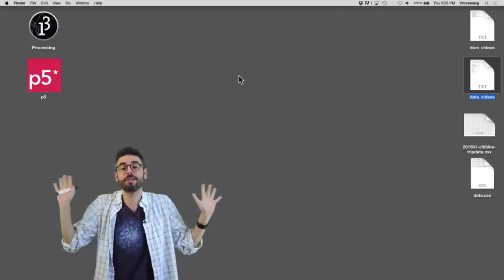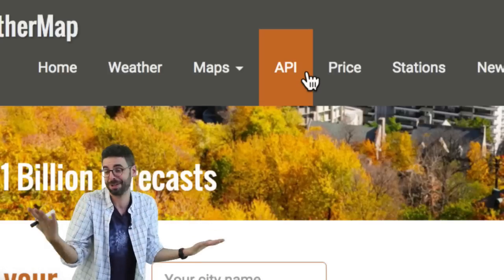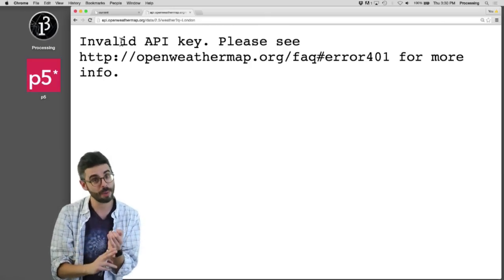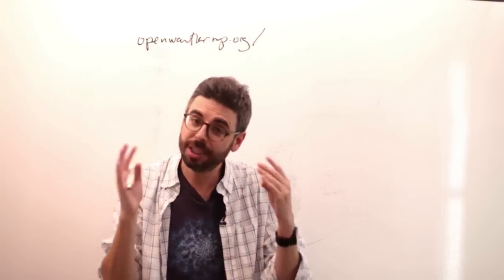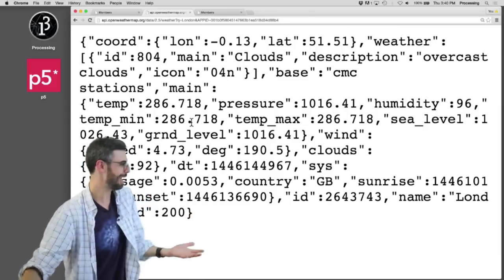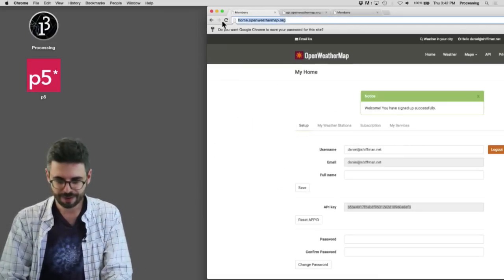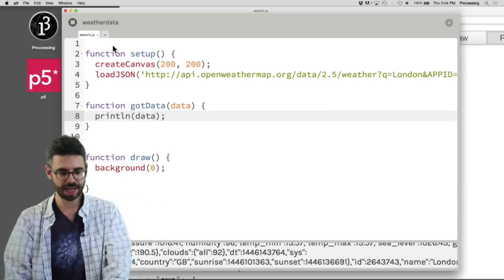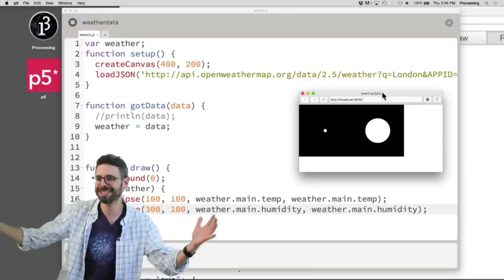10.5: Working with APIs in Javascript - p5.js Tutorial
This video demonstrates how to work with an API.  The example uses open weather map.  How do you form an API query?  How do you get an API key?  How do you use the JSON data the API sends you back?  Oh, and what is an API?